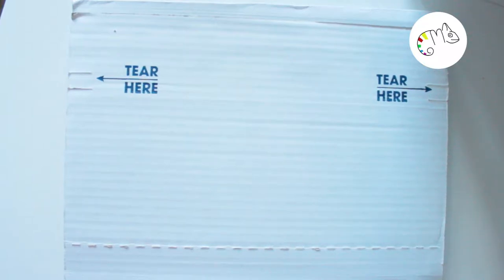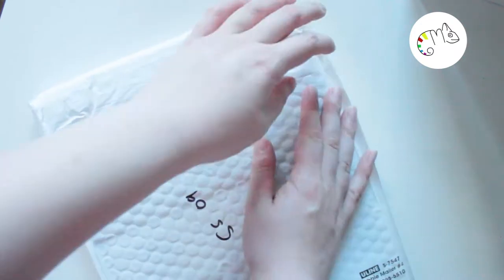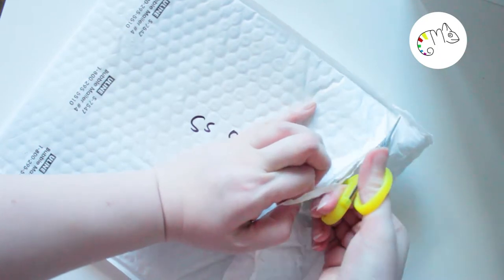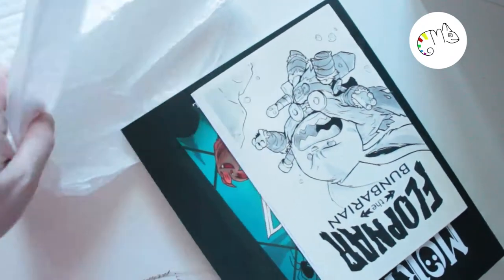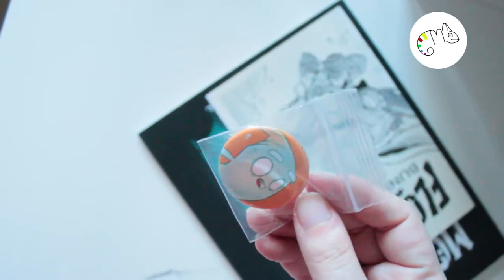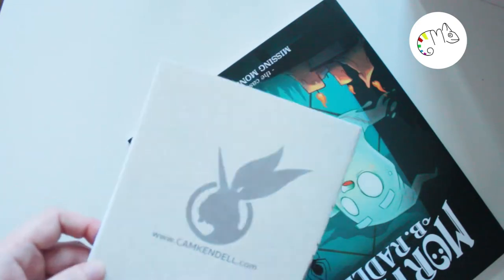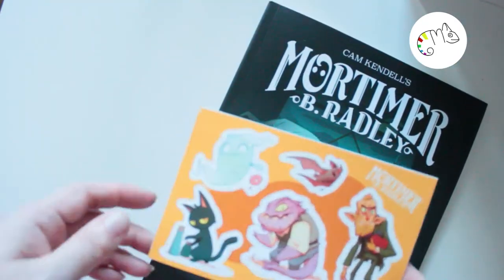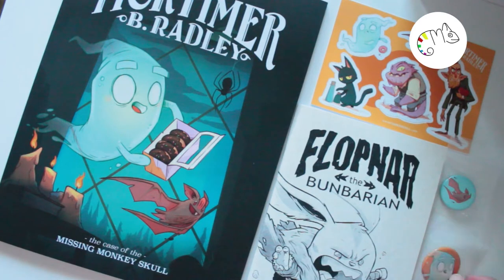Inspiration for the next inktober challenge: Mortimer Radley and the Missing Monkey Skull unboxing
The artist Cam Kendell started to draw a comic in the inktober challenge and this is the outcome. I think it is a cute little story and a great project. Check the video out and persuaded yourself.